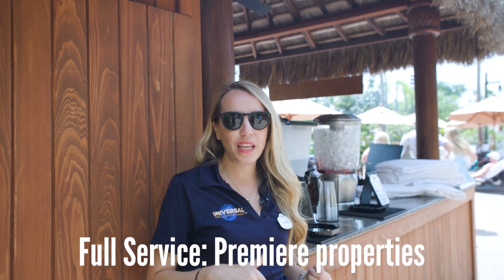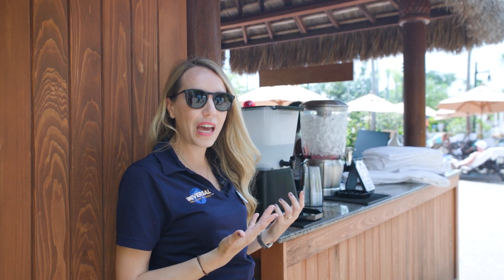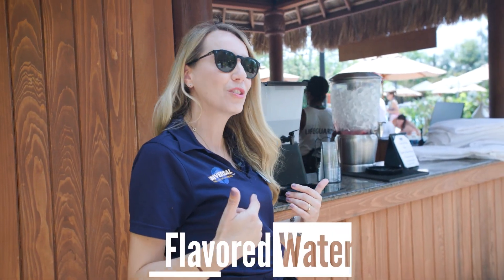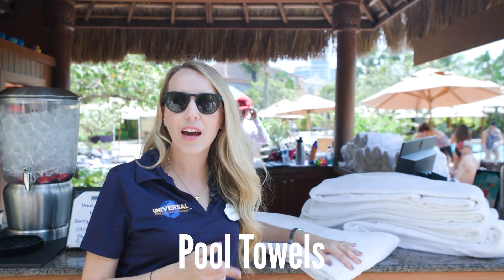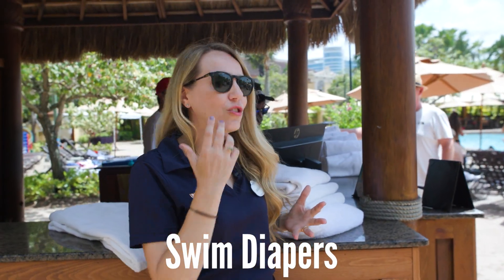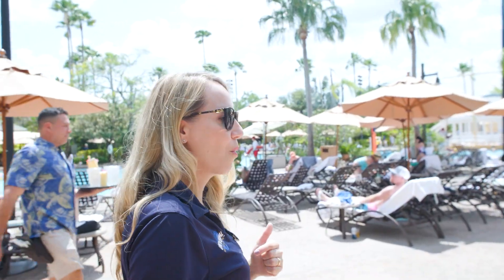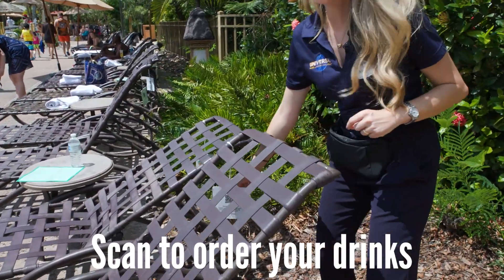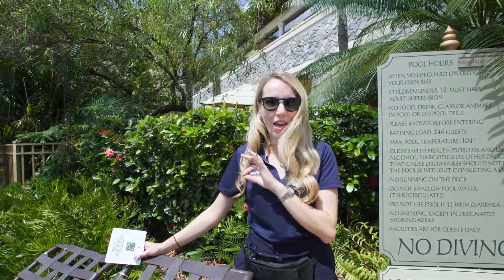Universal Orlando Resort Pools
Want to know what the difference is for a premiere resort pool? Hear from Amanda as she breaks it down for you!